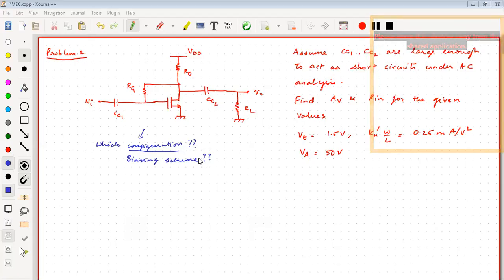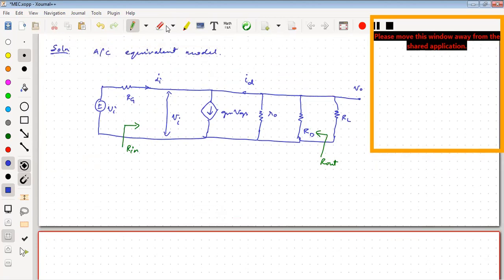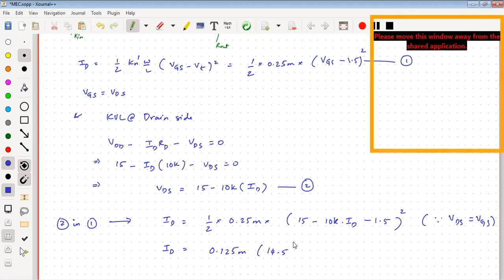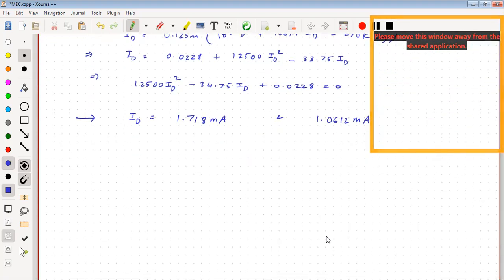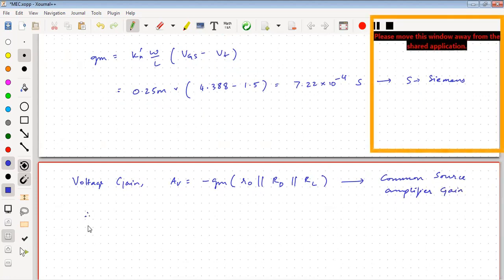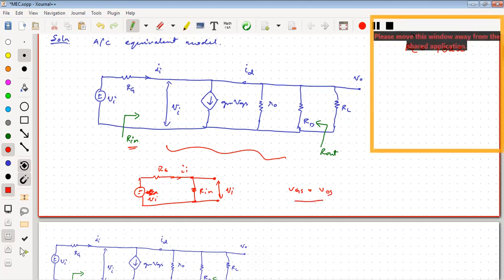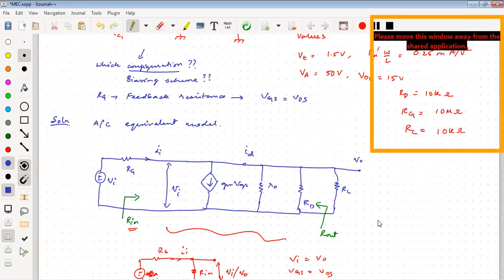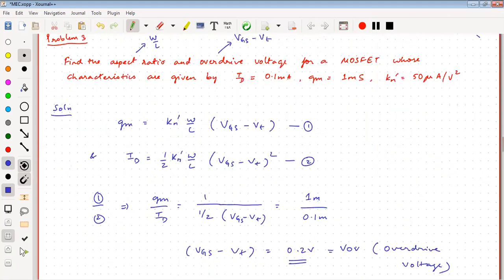M2 Problems 1